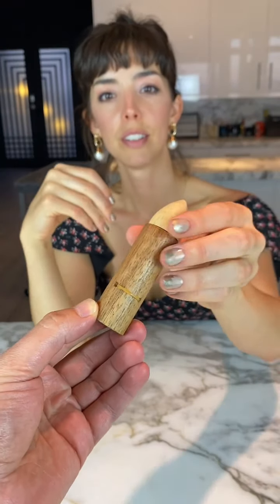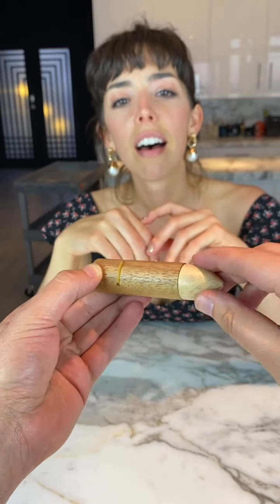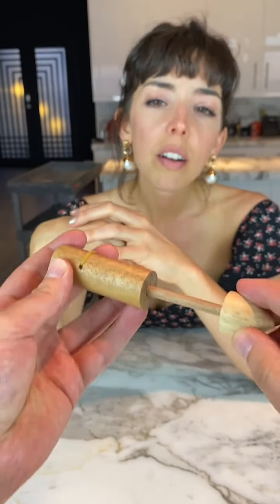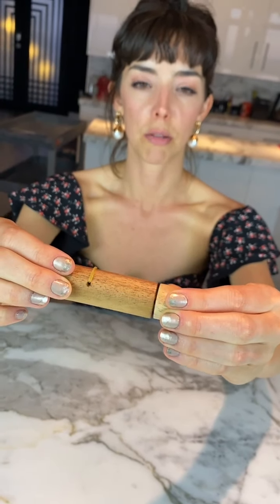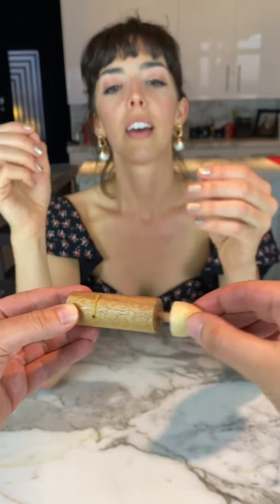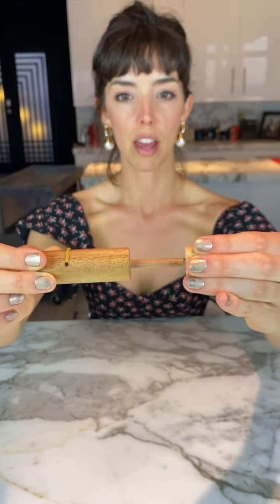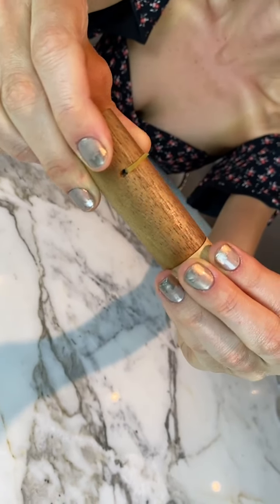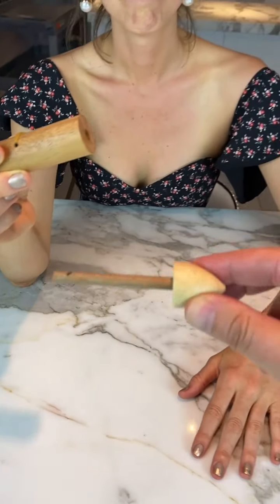The secret made her so angry! | RickLax 🔥🔥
This video was Released on 16 July 2018 on Facebook.
Full credits to RickLax My Man 🔥🔥🔥🔥🔥🔥

The secret made her so angry!

Only if You are RickLax